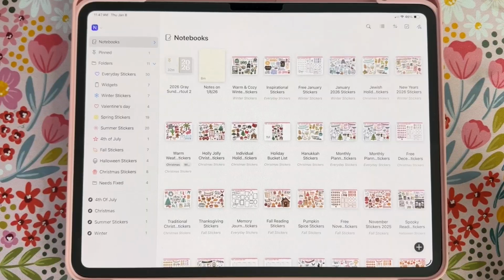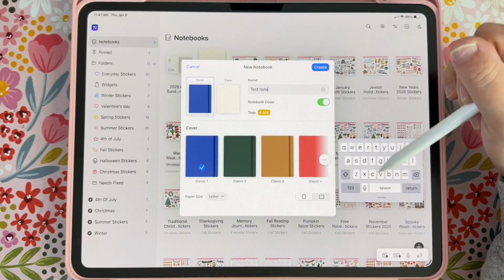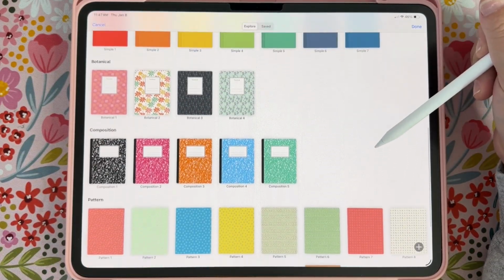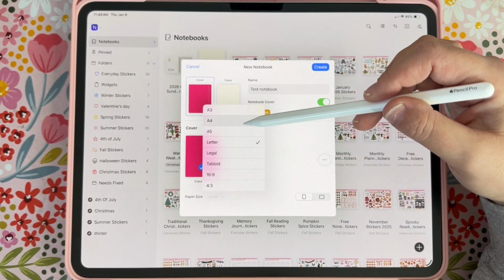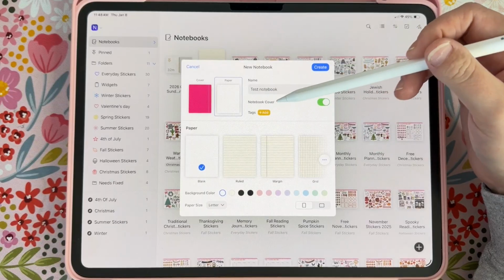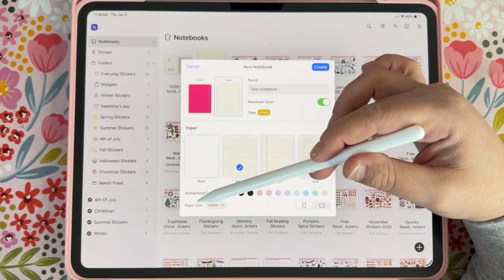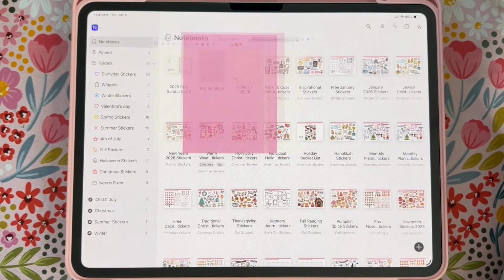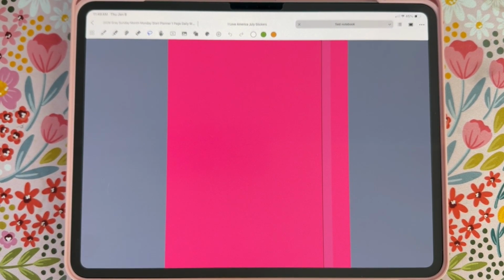How To Create Notebooks In Noteful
Learn how to create your own notebooks in the Noteful App with their built in notebook feature.